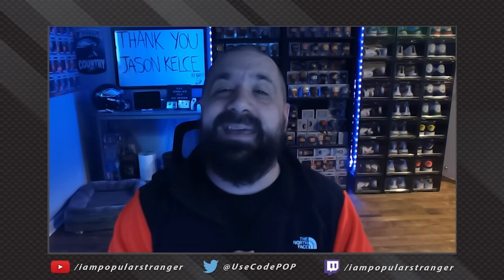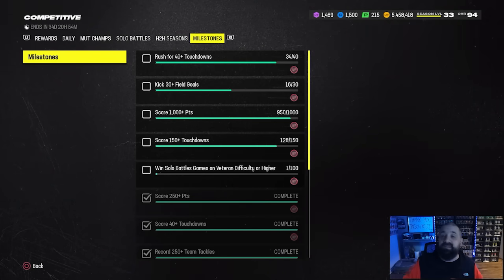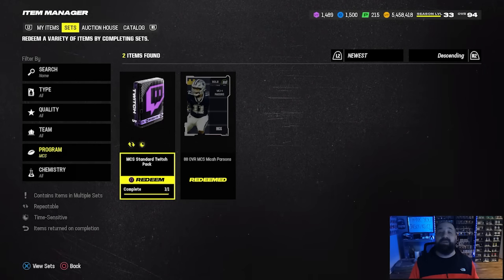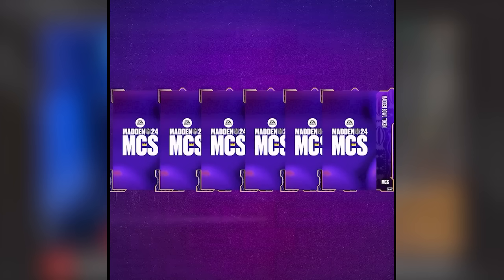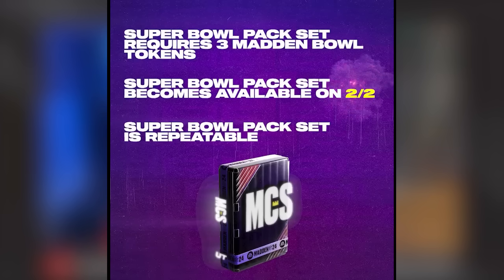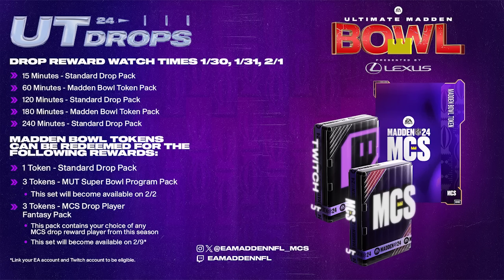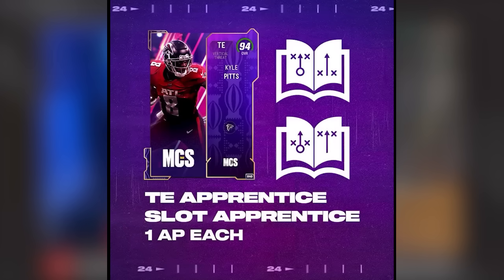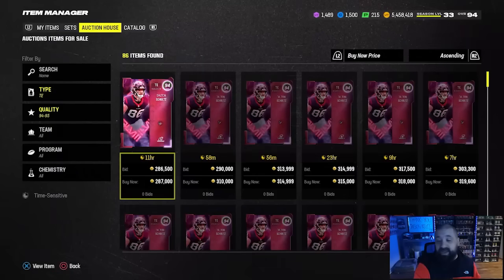How To UNLOCK This FREE 95 Speed Kyle Pitts + Other FREE Rewards!